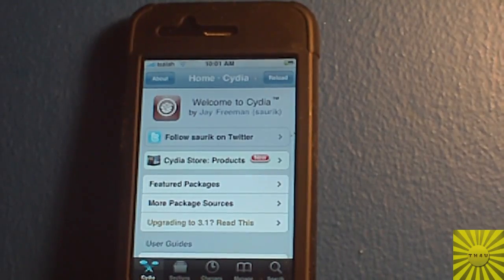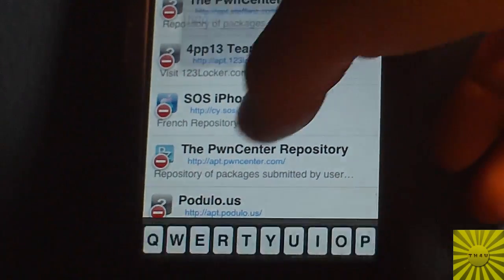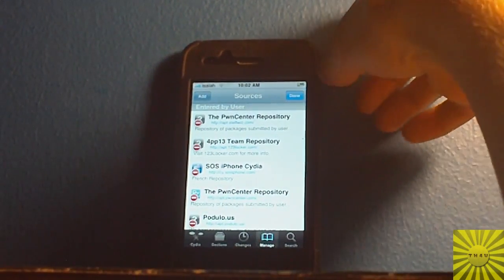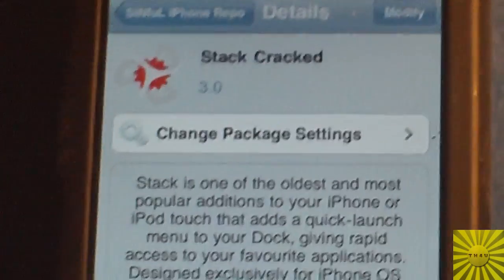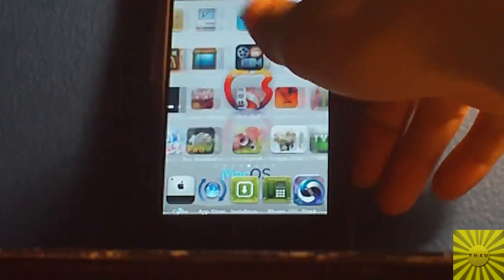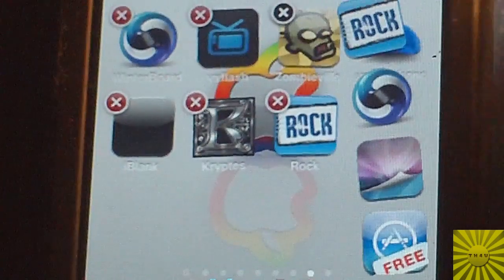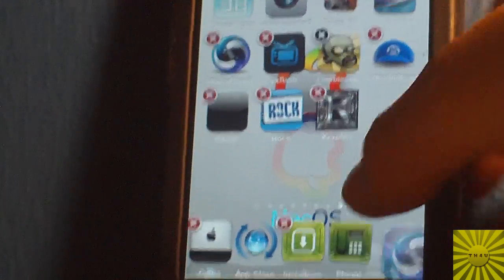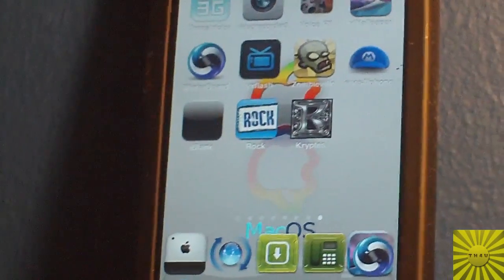How To Get Stacks v3.0 Free (Beta)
the long awaited stacks 3.0. its a beta though.